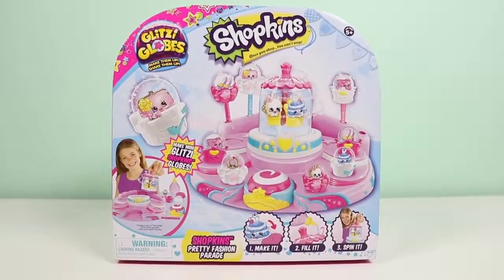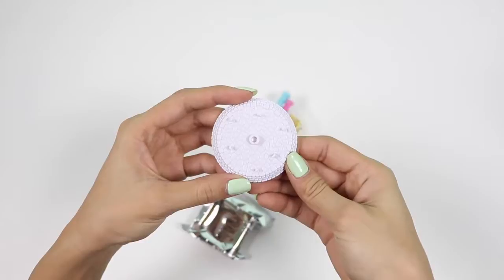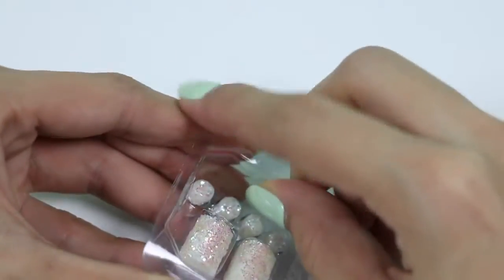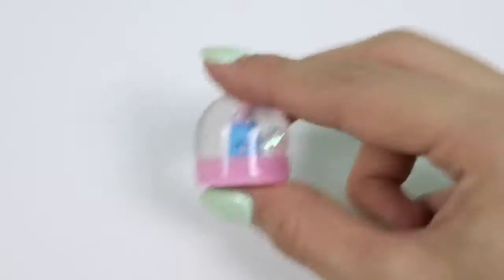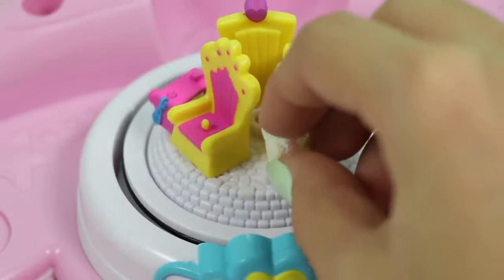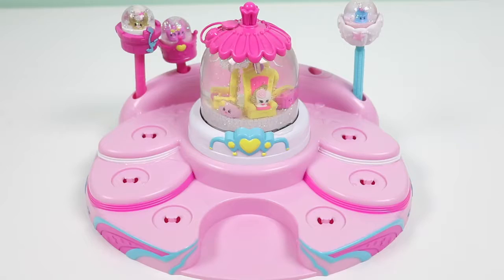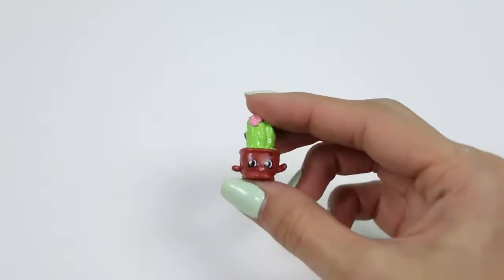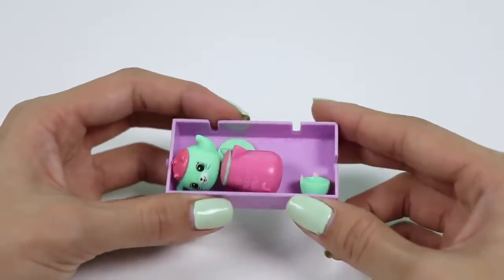Shopkins GLITZI GLOBES Pretty Fashion Parade Playset DIY Super Cute Shopkins Snow Globes!